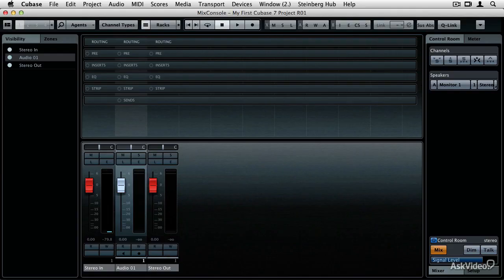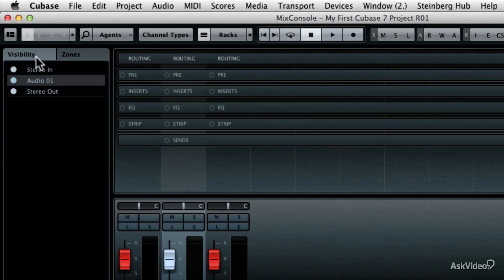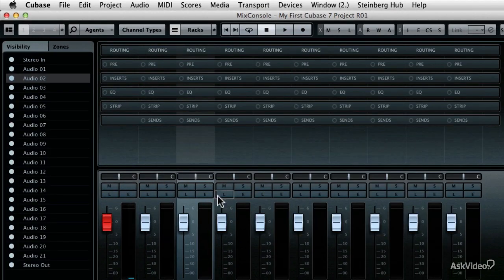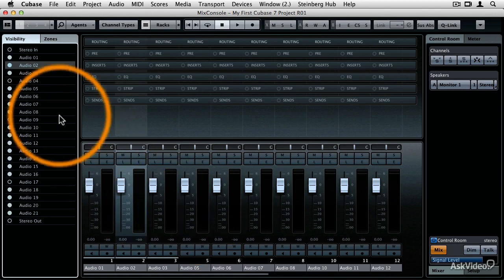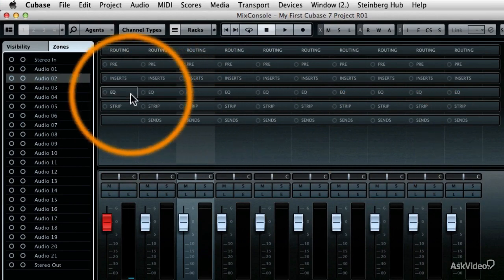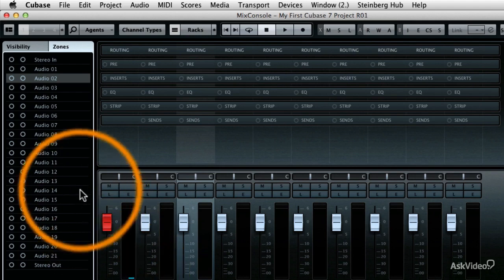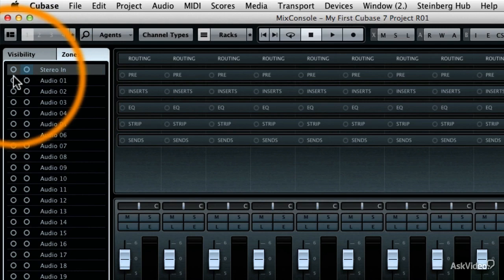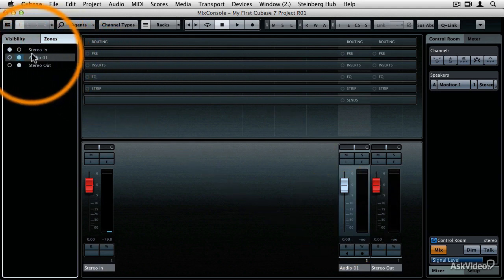13 Visibility and Zones